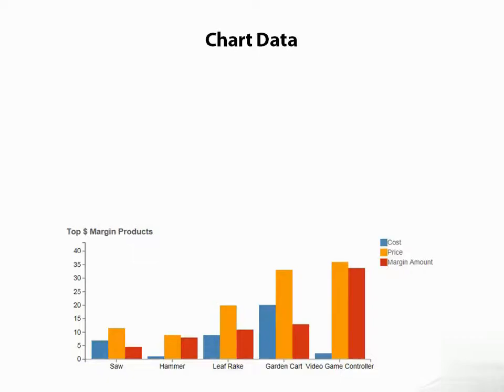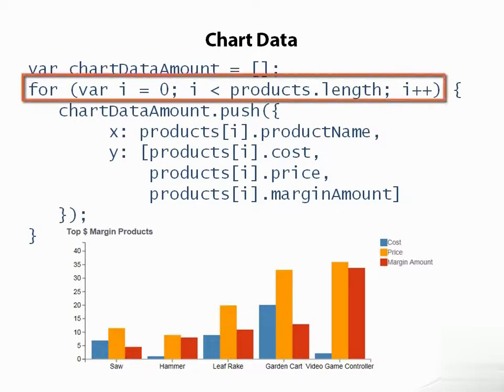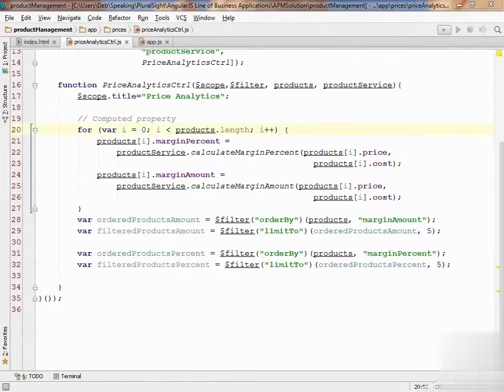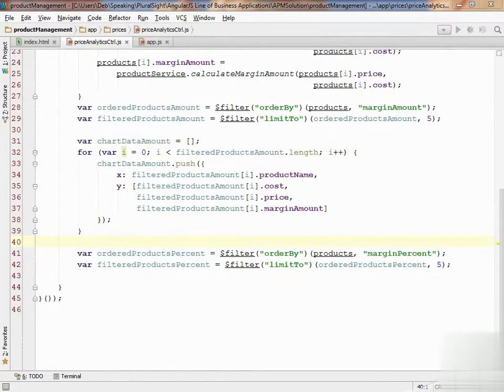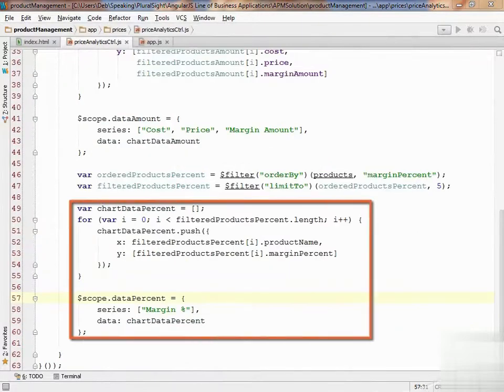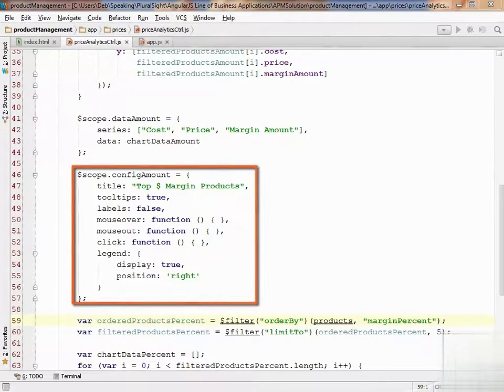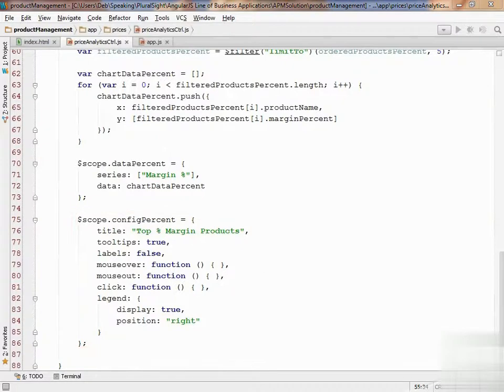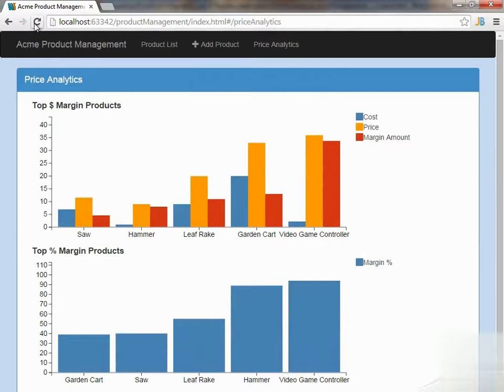Chart Data AngularJS Vid-67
Angular chart library in very specific format. some data manupulation required chart data must be define ray or x and y co ordinator is properties.